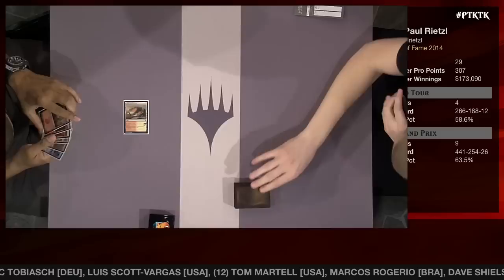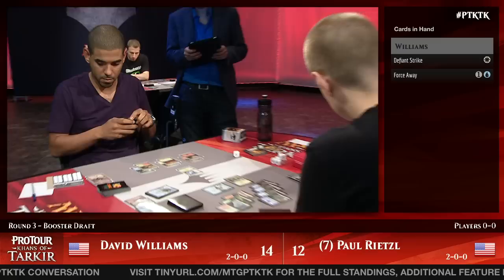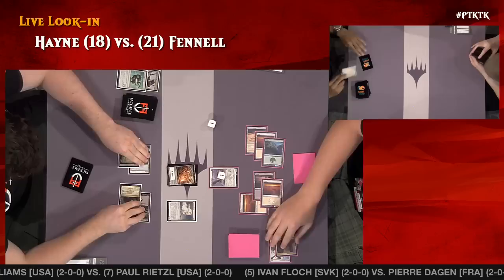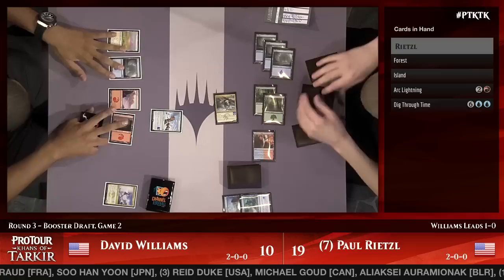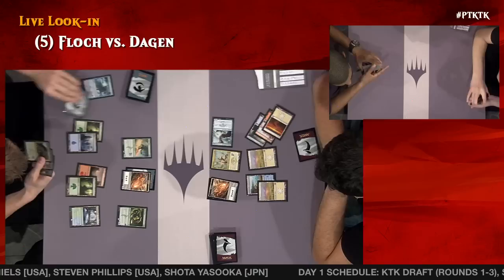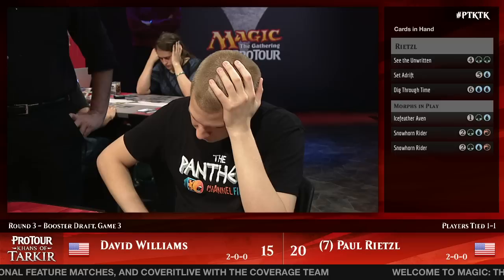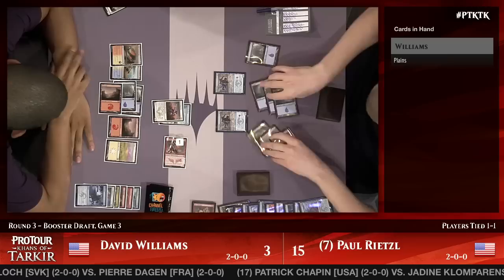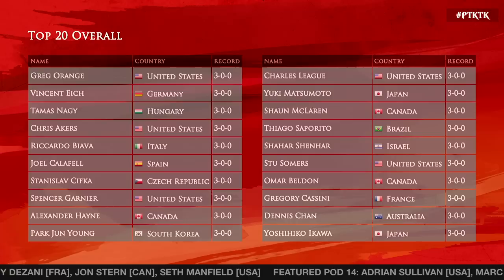Pro Tour Khans of Tarkir, Round 3 (draft): Dave Williams vs. Paul Rietzl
It's friend against friend as Dave Williams faces down Hall of Famer Paul Rietzl in the third round of Pro Tour Khans of Tarkir (Draft).